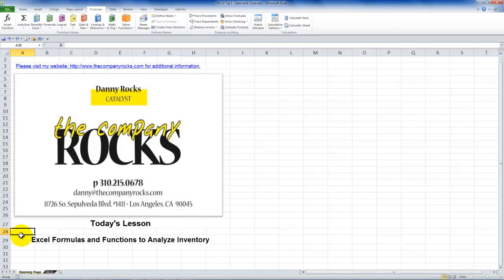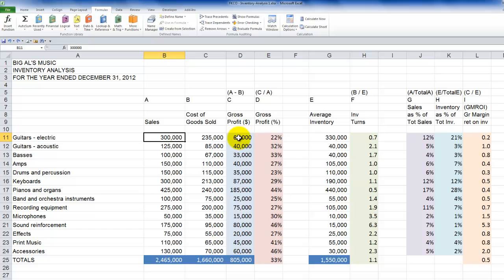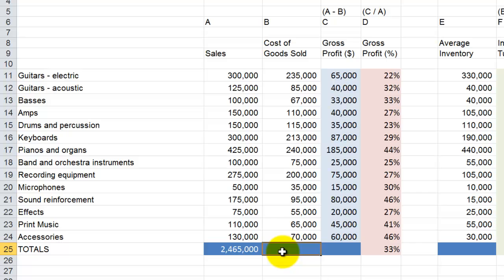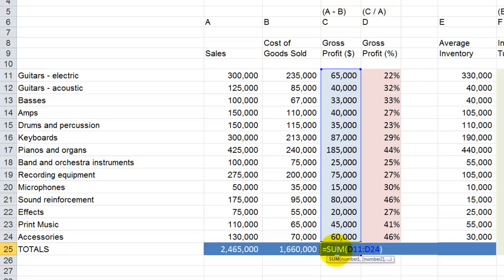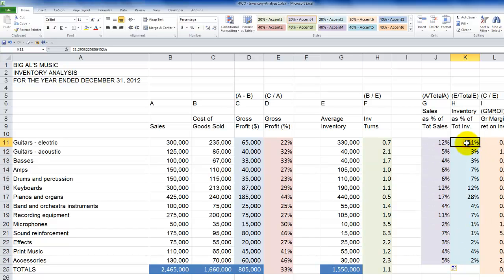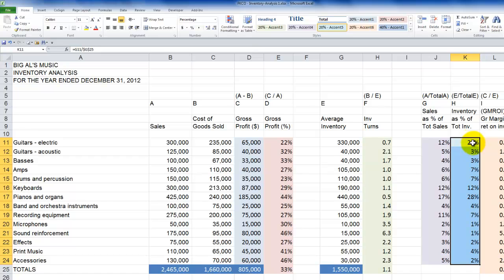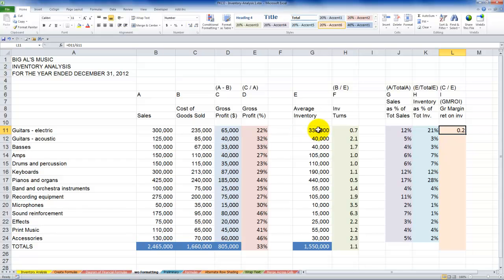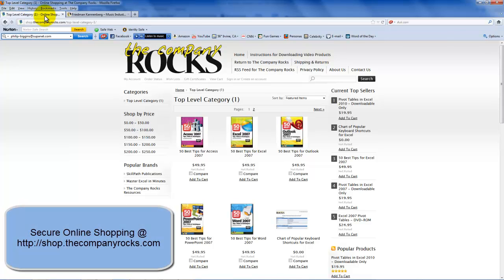How to Use Excel Functions & Formulas to Analyze Inventory for a Retail Store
Continuing in my series of Excel Tutorials for analyzing the year-end inventory of I retail store, I demonstrate how to use Excel Functions and Formulas.

In this case, using just three "hard coded" numbers (Sales, Cost of Goods Sold and Average Inventory), we create six formulas: Gross Profit $, Gross Profit %, Inventory "turns" per period, Products as a % of Sales, Inventory (by product) as a % of total inventory, GMROI (Gross Margin Return on Investment)

As a bonus, I demonstrate several ways to quickly - and accurately enter your Excel formulas.

I invite you to visit my secure online shopping webiste - to preview all of the resources tht I offer to you.